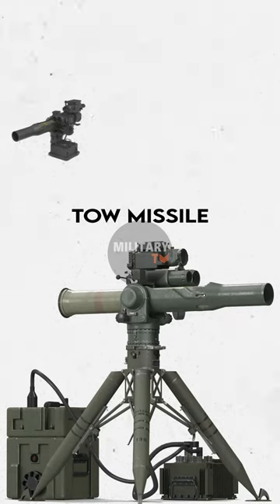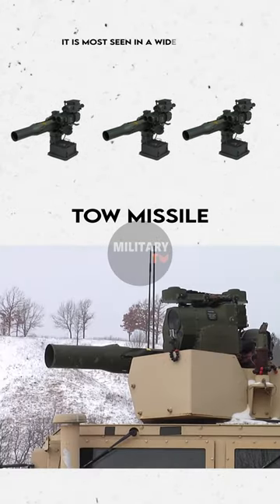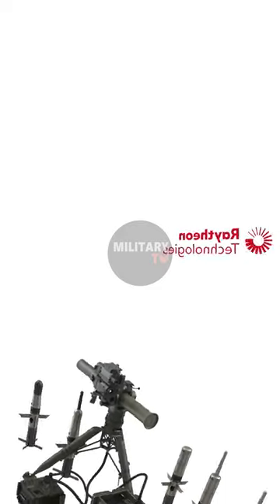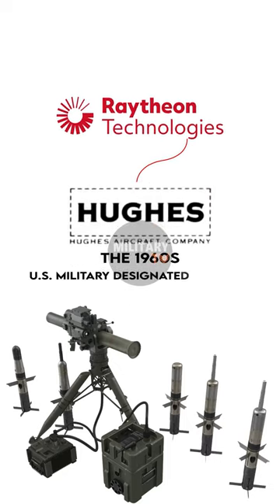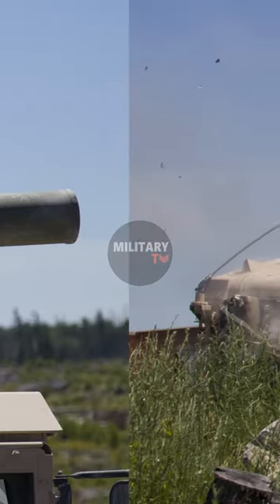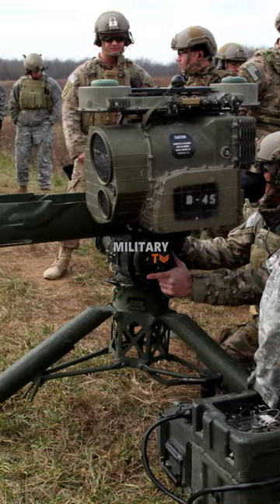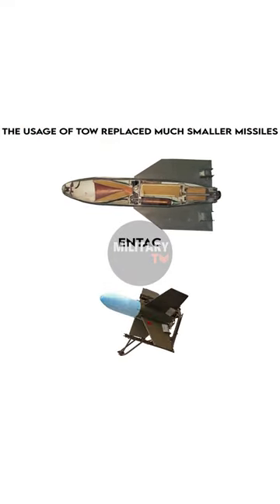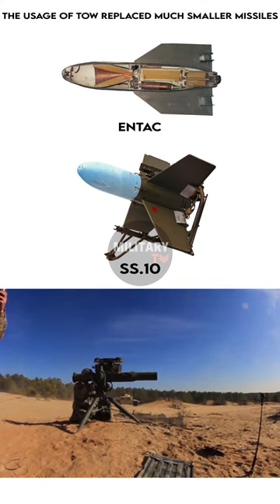TOW Missile: Escaping Destruction with this Powerful Weapon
TOW Missile